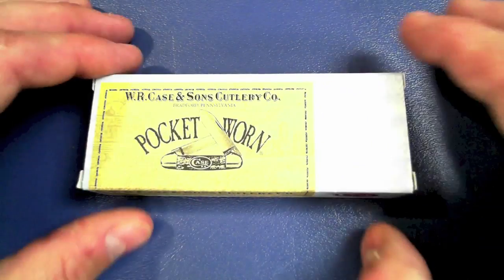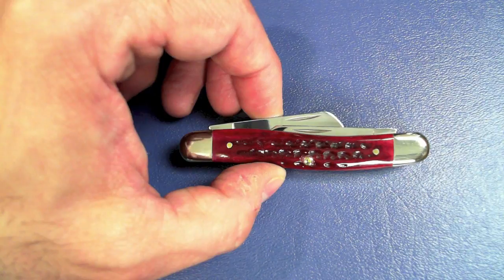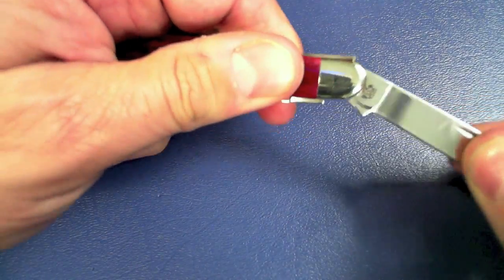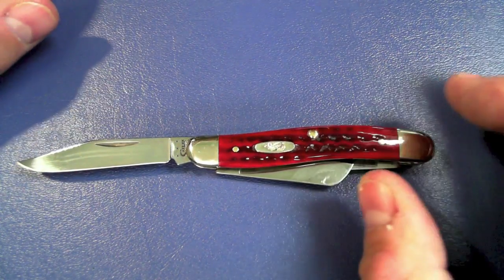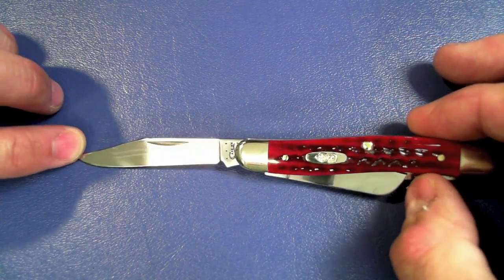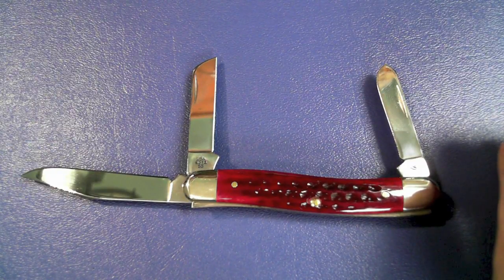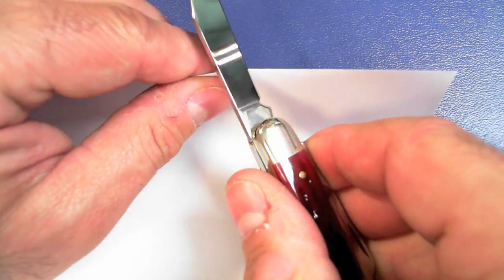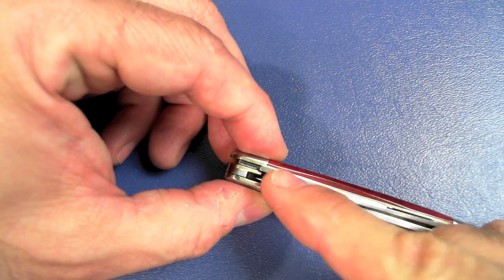Case Pocket Worn Red Bone Stockman - 786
My YouTube Shipping Address is:
Fred Hart